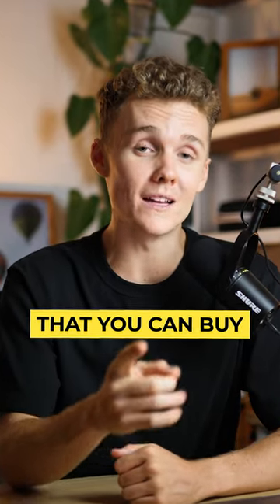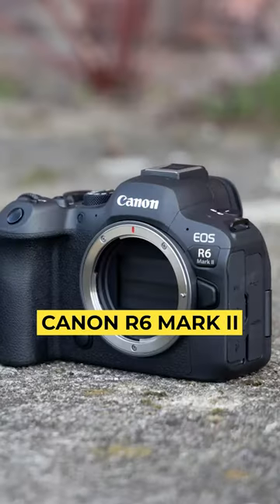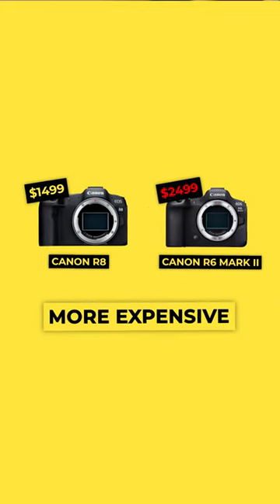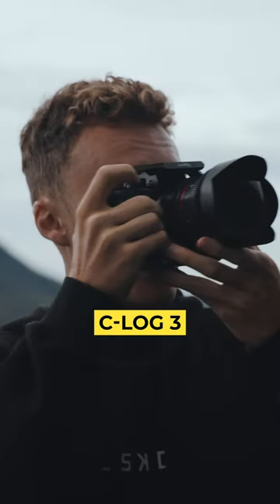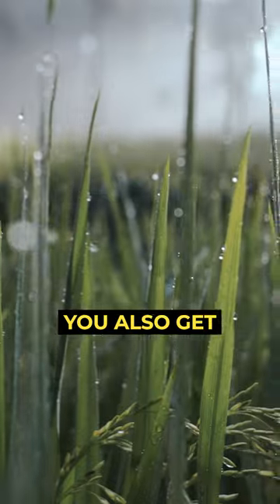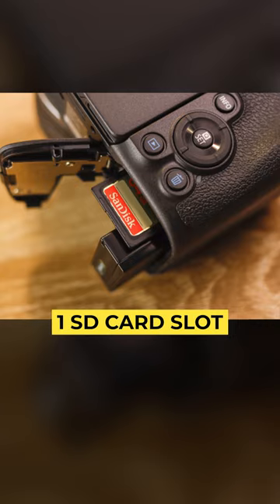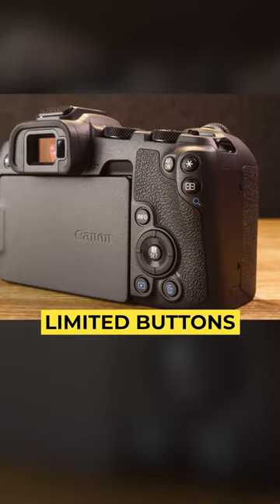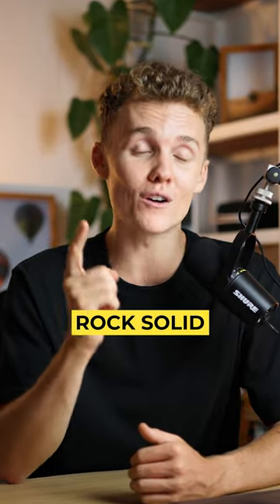Is the Canon R8 A Good Camera?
Sd Card